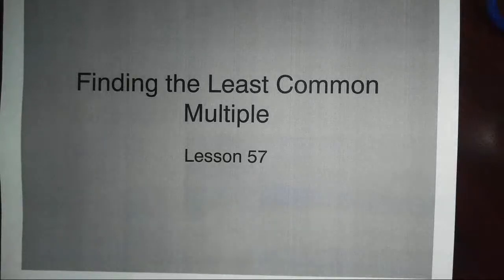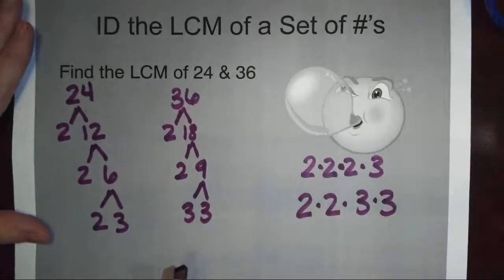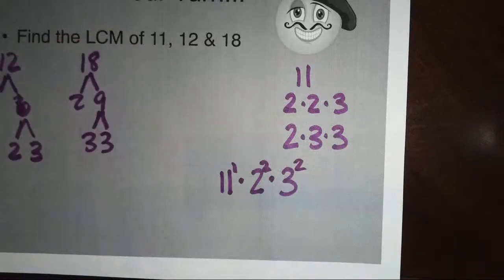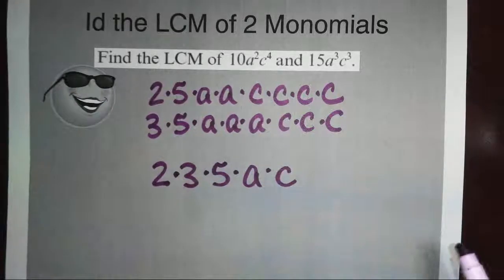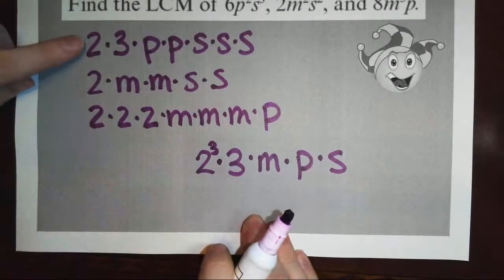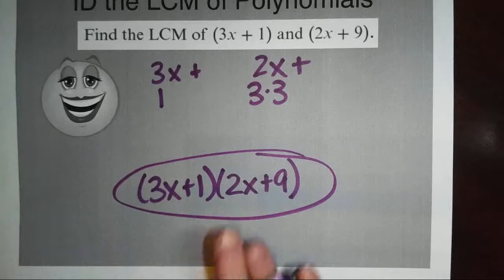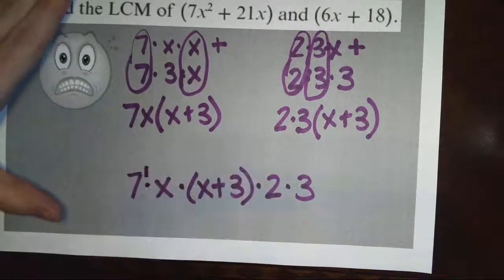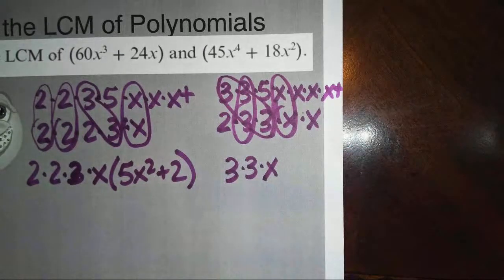Algebra 1 Lesson 57-Cavelli WCHS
Finding Least Common Multiples